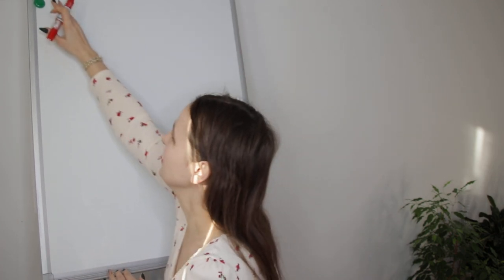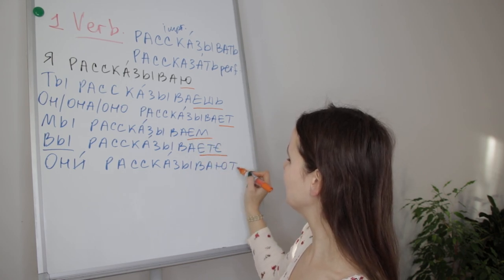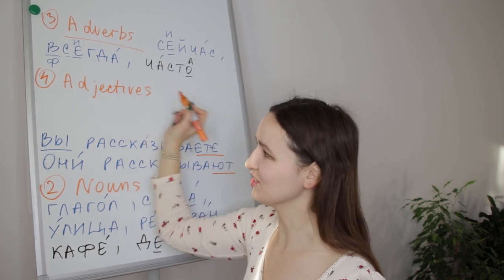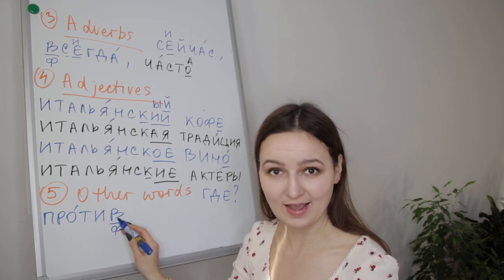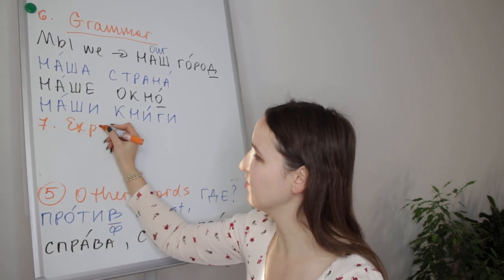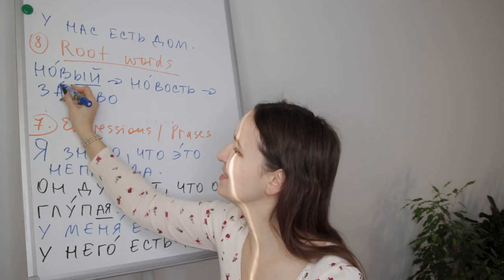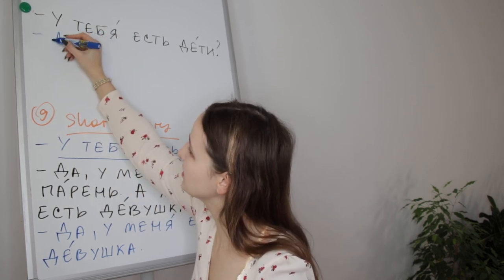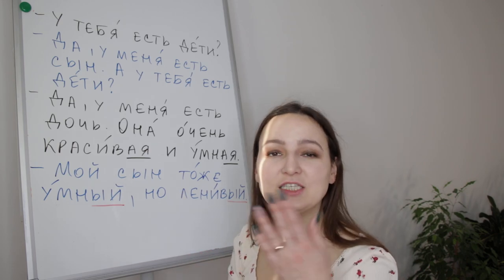DAY #11 OUT OF 365 | YOUR 11TH RUSSIAN LANGUAGE LESSON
Love,

Nastya xoxo